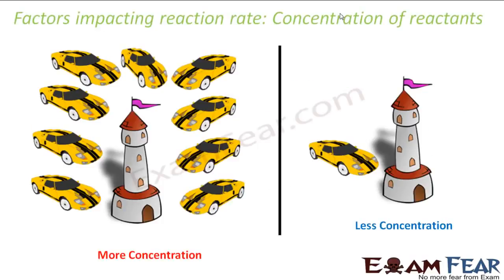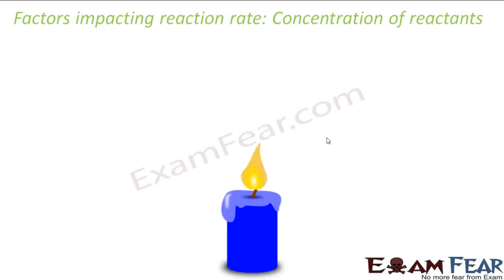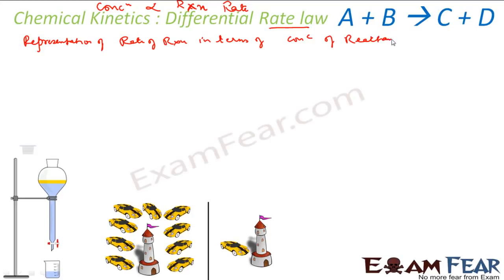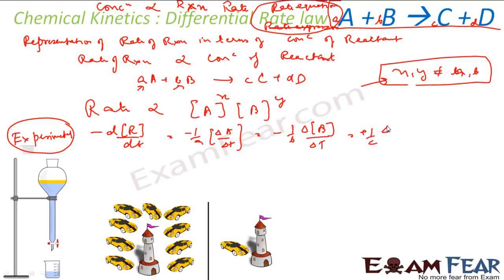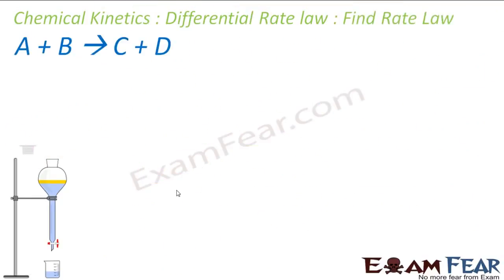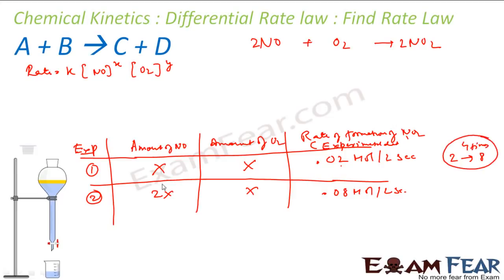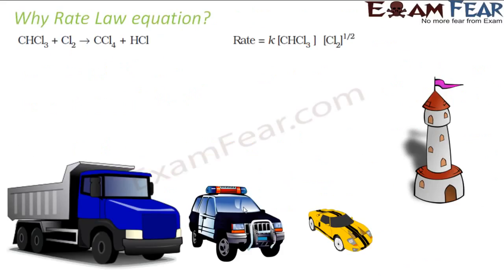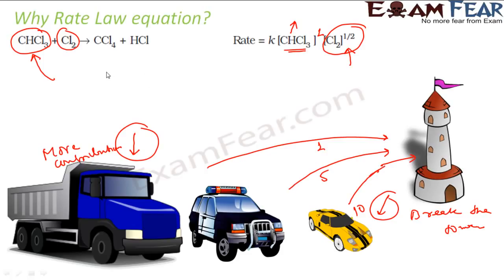Chemistry Chemical Kinetics part 6 Reaction rate Concentration CBSE class 12 YouTube720p